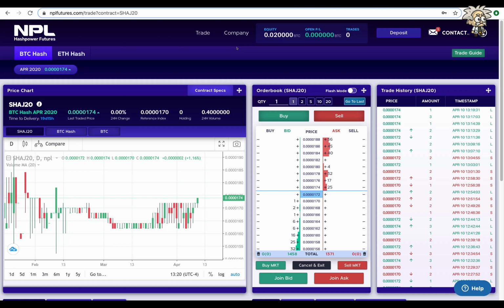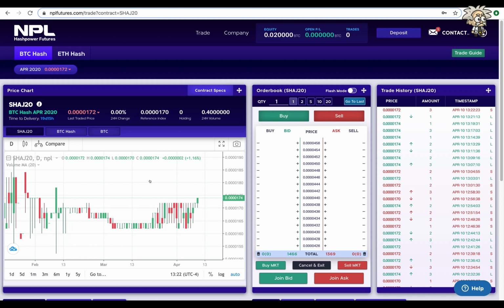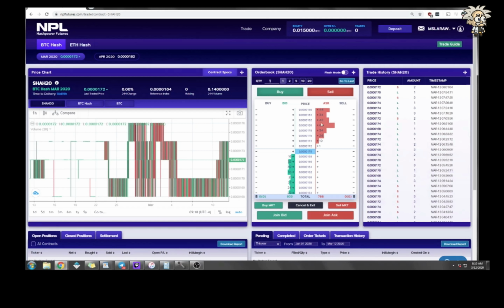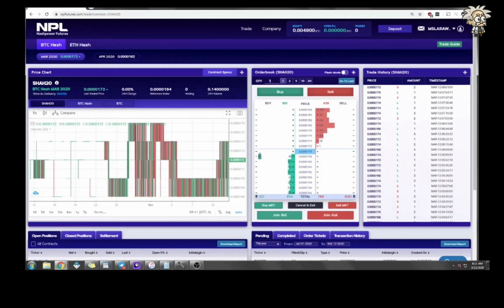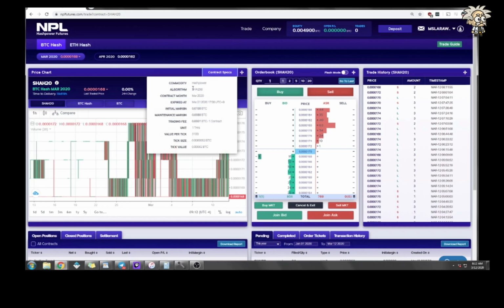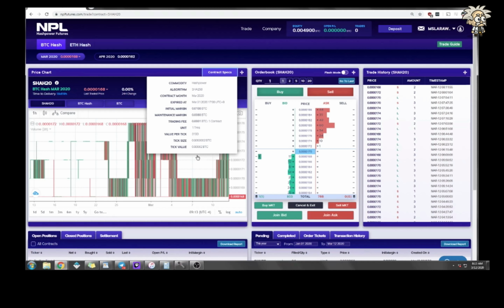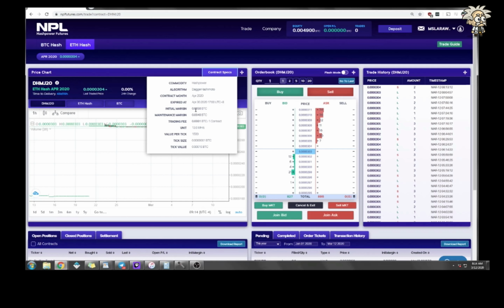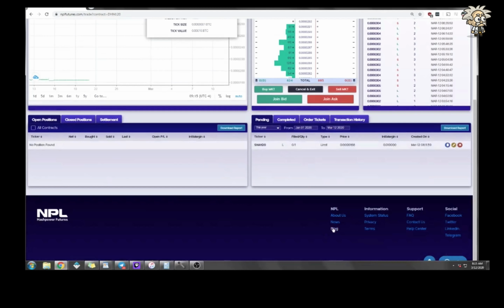CRYPTO CLASS: NPL FUTURES | BACK END PLATFORM TUTORIAL | TRADE BTC HASHPOWER FUTURES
In this video, we are proud to introduce NPL HASHPOWER FUTURES.

"NPL is the world’s first hashpower futures exchange platform. Our solution allows investors and miners alike to trade futures tied to the value of blockchain mining hashpower.

Hashpower is the computing power required to validate transactions on a blockchain network. Cryptocurrency miners contribute hashpower to the network in order to mine and sell new cryptocurrency tokens. Like any commodity producers, they can benefit greatly from hedging the cost of their hashpower with futures, and this also offers speculative investors an attractive opportunity to capitalize on the growing market.

The futures platform moves beyond cryptocurrency price action and goes right to its source - hashpower. NPL goes beyond crypto, beyond the blockchain and right to the source of it all - hashpower. By speculating on hashpower, the computing power used to complete the blockchain, traders can immediately see the inherent value in what they are trading and can invest in crypto without actually having to buy coins."